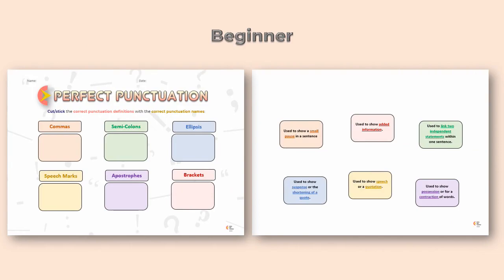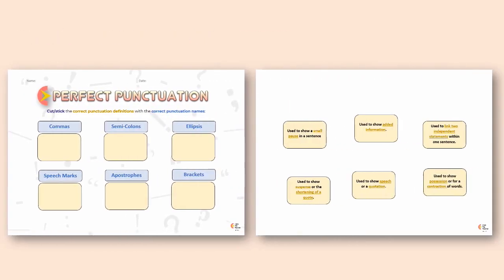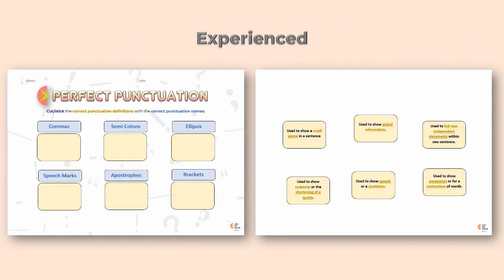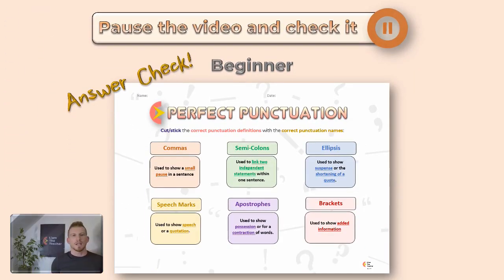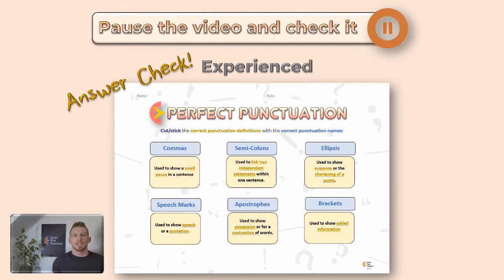Introduction to Punctuation: 3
This video is the 3rd in the Introduction to Punctuation series by Liam The Teacher.